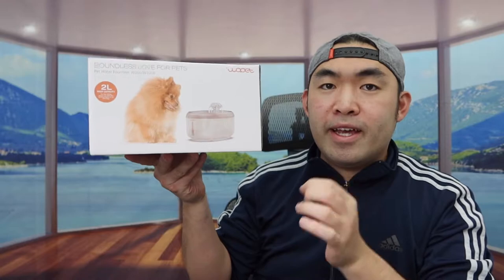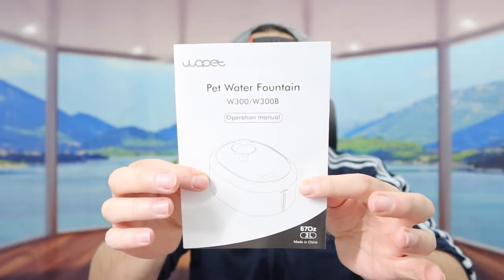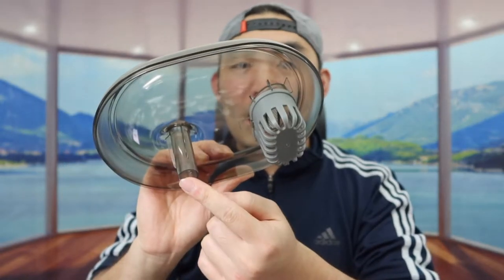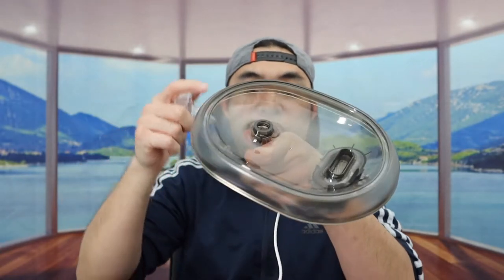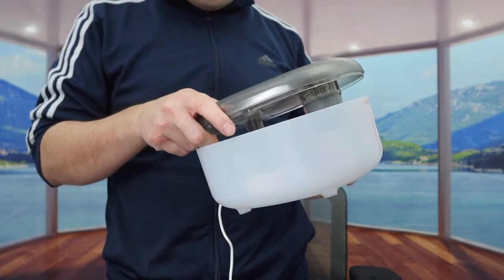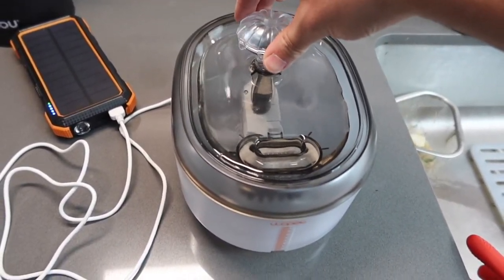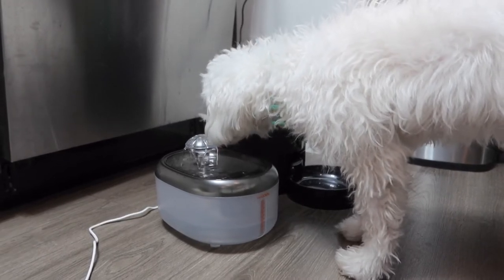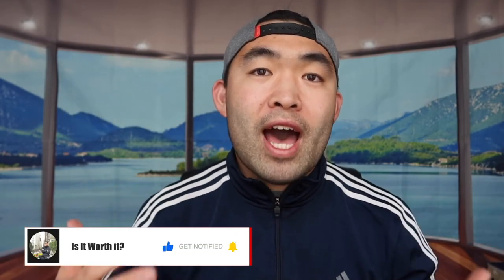Should You Buy? Wopet Automatic Pet Water Fountain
Are you in search for the best filtered water fountain dispenser for pets? Check out the video to find out if this product is for you!

If you want:
Wopet Automatic Pet Water Fountain